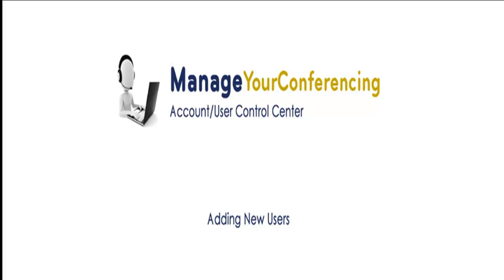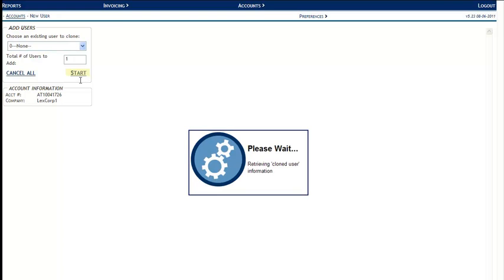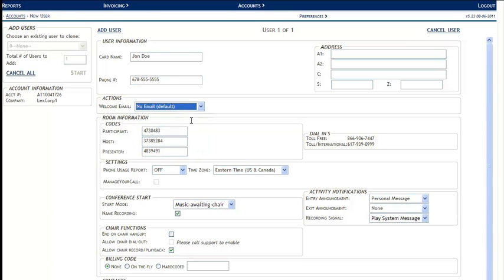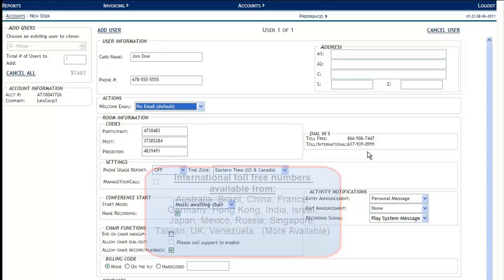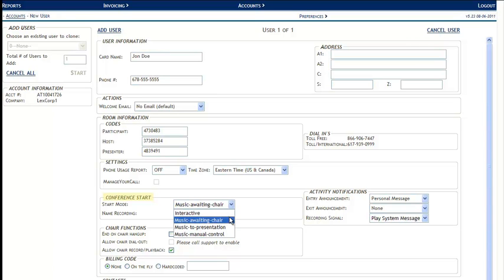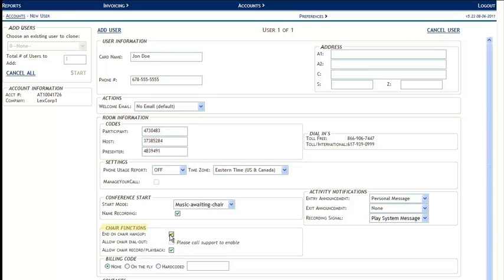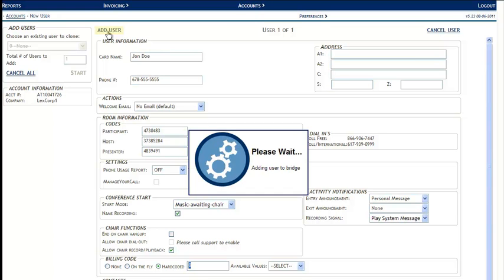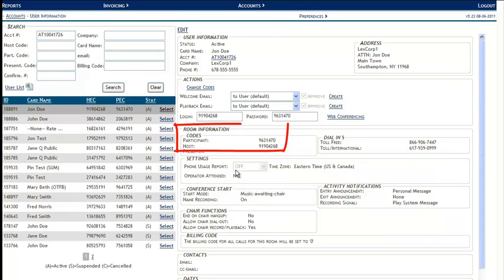ManageYourConferencing - Pt. 3: Adding New Users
Detailed instructions on how to add new users to your account using ManageYourConferencing.

ManageYourConferencing is a free cloud-based conference call management and hosting solution provided free to all Economy Conference Call customers.  For more information on ManageYourConferencing and our corporate quality conference call services at industry low rates, go